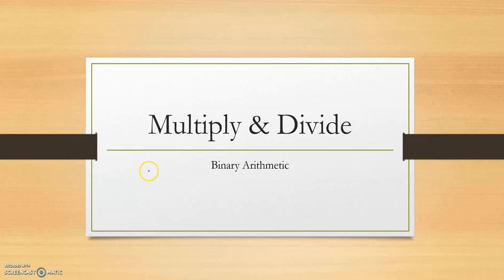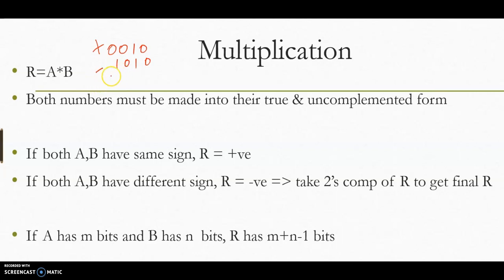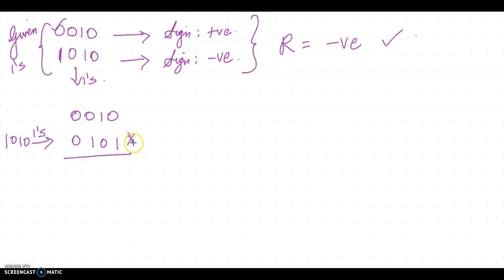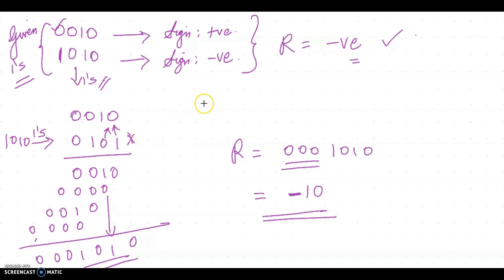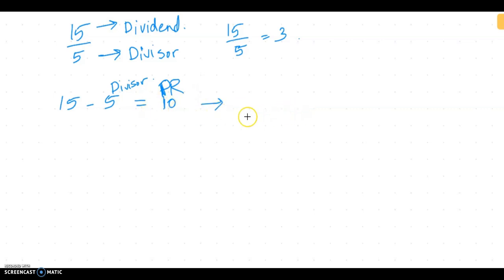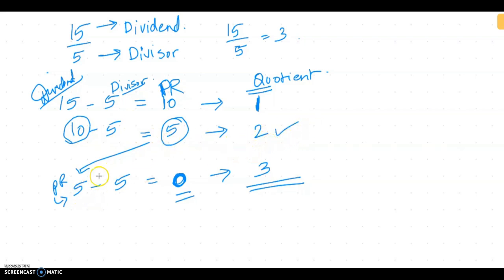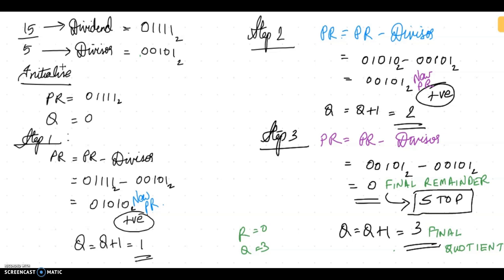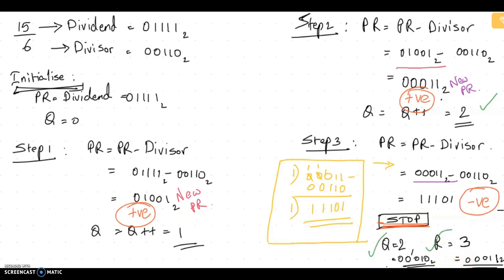Binary Multiplication & Division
Binary Arithmetic Part 3